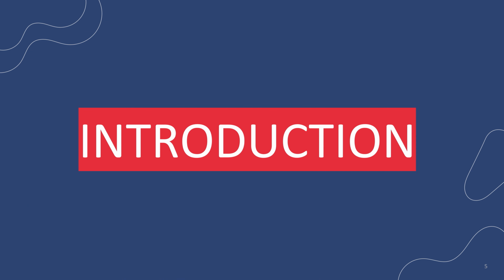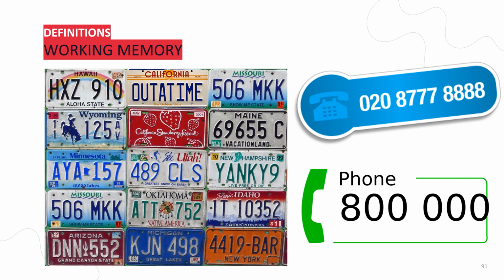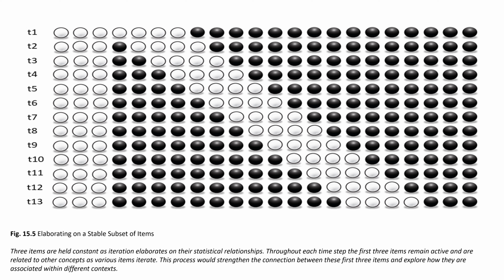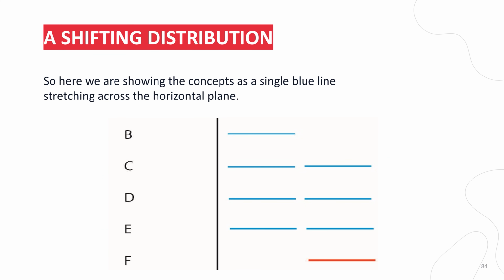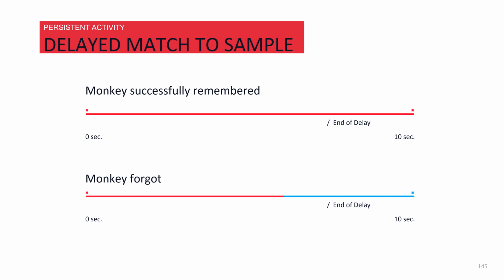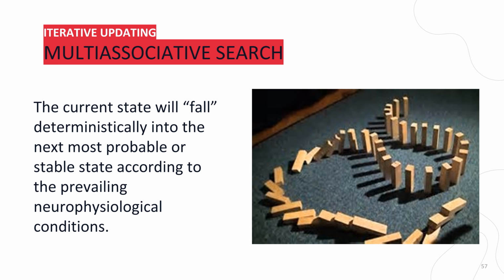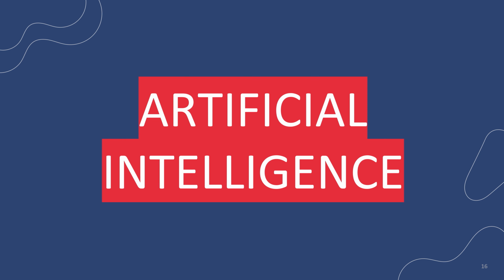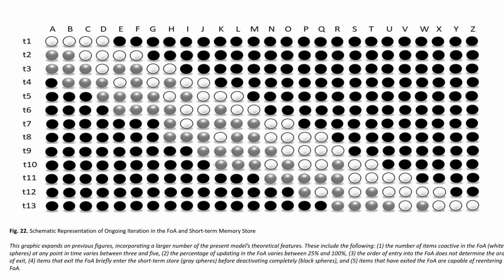Iterative Updating Model of Working Memory and Consciousness with Jared Reser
Contemporary models of working memory generally do not explicitly address gradual change in information persistence. In many discussions, updating of the information held in working memory is considered to be complete rather than partial, meaning that after being updated, the contents from the previous state are entirely replaced. In other discussions, information can be updated without complete replacement, such as when working memory holds three words and then accommodates a fourth word in addition to the first three (e.g., Pina et. al., 2018, Niklaus et al., 2019, Miller et. al., 2018, Manohar et. al., 2019).

In contrast, the present account explores the hypothesis that partial updating occurs continuously. As some representations are added, some are subtracted, and others from the previous state remain, due to persistent neural activity. This cascading persistence allows successive states to share a large proportion of their content in common, creating complex causal relationships between them (Reser, 2011, 2012). This perspective may be useful because it illuminates how the gradually transforming collection of representations in working memory allows iterative progress as updated states elaborate intelligently on the states that came before them (Reser, 2013, 2016).

The working memory store maintains and coactivates representations, using them to search long-term memory for appropriate associative updates to the global workspace. The working memory stores are updated continuously, and in an iterative fashion, meaning that, in the next state, some proportion of the coactive items are always retained. Thus, the set of concepts coactive in working memory evolves gradually and incrementally over time. This makes each state a revised iteration of the preceding state and causes successive states to overlap and blend with respect to the set of representations they contain.

As new representations are added and old ones are subtracted, some remain active for several seconds over the course of these changes. This persistent activity is used to spread activation energy throughout the hierarchical network to search for the next associative update. The result is a chain of associatively linked intermediate states capable of advancing toward a solution or goal. Iterative updating is conceptualized here as an information processing strategy, a computational and neurophysiological determinant of the stream of thought, and an algorithm for designing and programming artificial general intelligence.